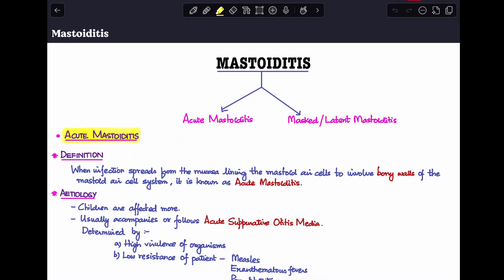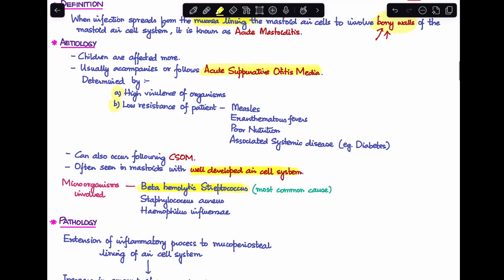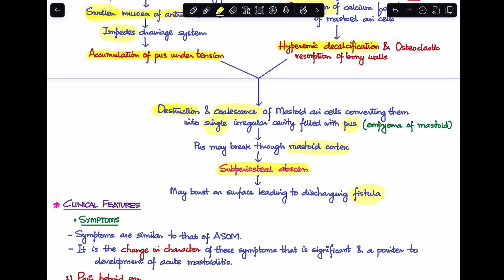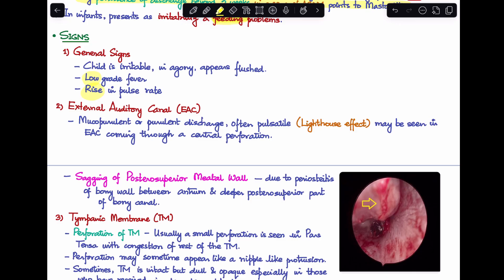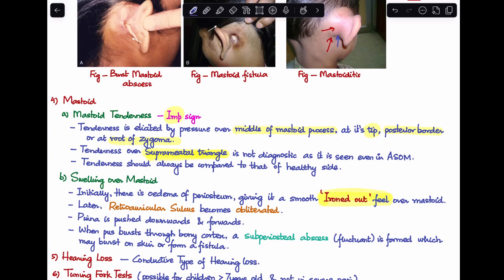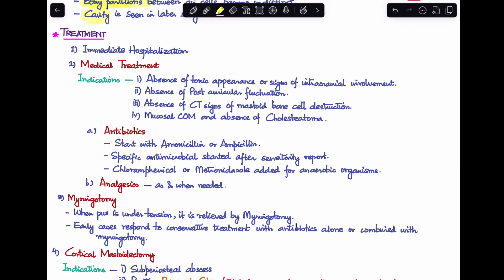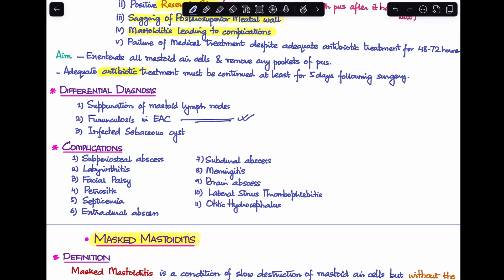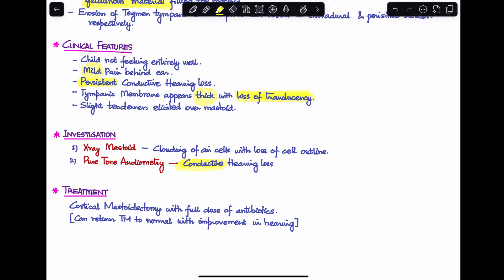Mastoiditis | Causes, Symptoms, Treatment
In this video, we’ll learn about Mastoiditis. This is perfect for medical students and ENT residents.

We will learn about the two different types of Mastoiditis - Acute Mastoiditis and Masked Mastoiditis.

We will learn about the Definition, Causes, Pathology, Symptoms and signs, Investigations, Treatment, Differential Diagnosis, Complications of Mastoiditis.

1.
2.

🔍📚 What you'll learn:

- Types of Mastoiditis - Acute Mastoiditis, Masked Mastoiditis
- Signs in Mastoiditis - Lighthouse effect, Ironed out Mastoid, Reservoir sign
- Acute Mastoiditis - Definition, Causes, Pathology, Symptoms and signs, Investigations, Treatment, Differential Diagnosis, Complications
- Masked Mastoiditis - Definition, Causes, Pathology, Symptoms and signs, Investigations, Treatment

Chapters:

0:00 Start
0:37 Types of Mastoiditis
0:48 What is Acute Mastoiditis?
1:30 Causes of Acute Mastoiditis
2:44 Bacteriology of Acute Mastoiditis
3:00 Pathology of Acute Mastoiditis
5:39 Symptoms of Acute Mastoiditis
8:00 Signs of Acute Mastoiditis
12:43 Investigations of Acute Mastoiditis
13:30 Treatment of Acute Mastoiditis
16:07 Differential Diagnosis of Acute Mastoiditis
16:39 Complications of Acute Mastoiditis
17:04 What is Masked Mastoiditis?
17:43 Cause of Masked Mastoiditis
17:55 Pathology of Masked Mastoiditis
18:20 Clinical Features of Masked Mastoiditis
18:55 Investigations of Masked Mastoiditis
19:07 Treatment of Masked Mastoiditis